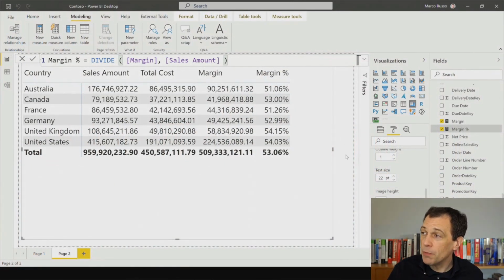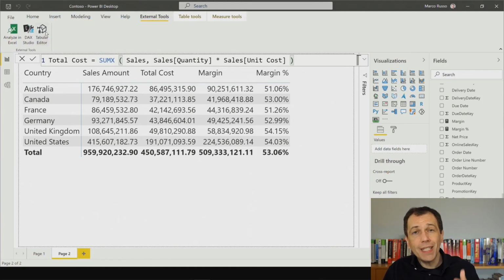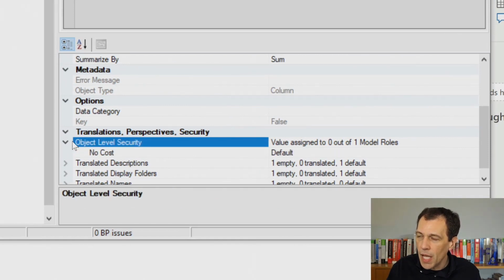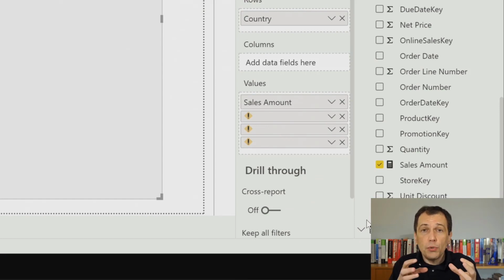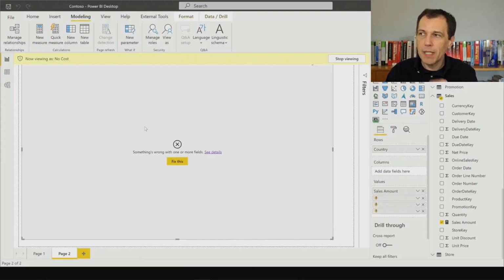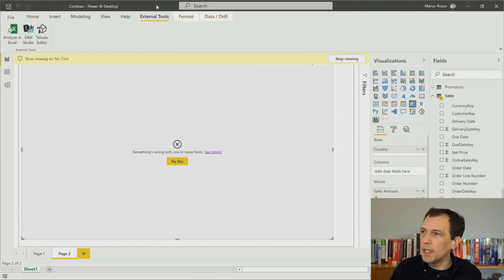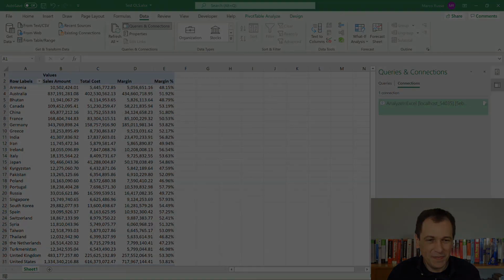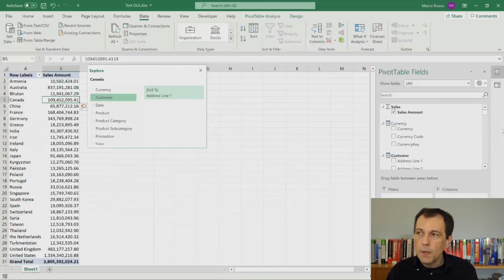Exploring Object Level Security in Power BI - Unplugged #13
Explore how you can hide columns and tables to Power BI users by using the Object Level Security (OLS) feature released in February 2021.
By hiding objects, you also hide derived calculations like measures, calculated columns, and calculated tables. The hidden objects have different effects on Excel and Power BI reports, though.
Learn how to set OLS in the security roles in Power BI Desktop and how to test how users will experience it with both Excel and Power BI.